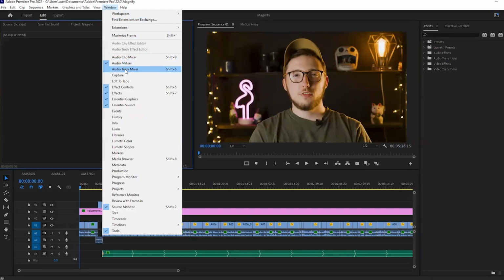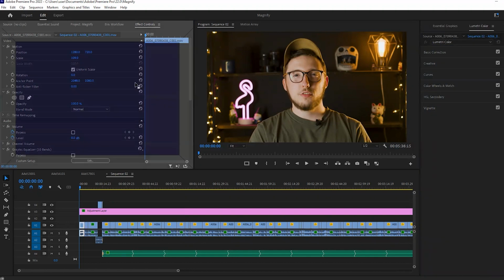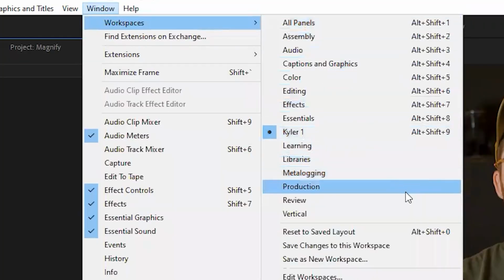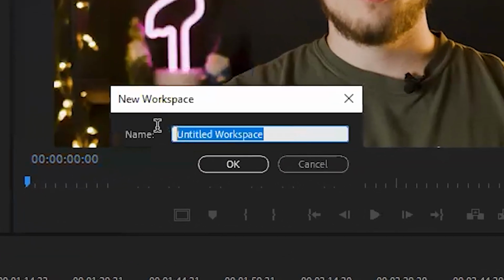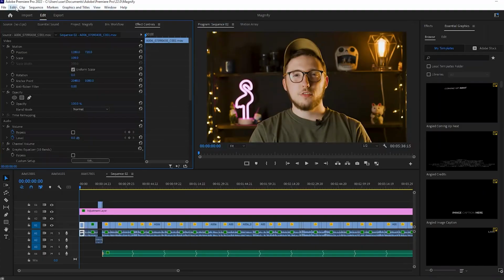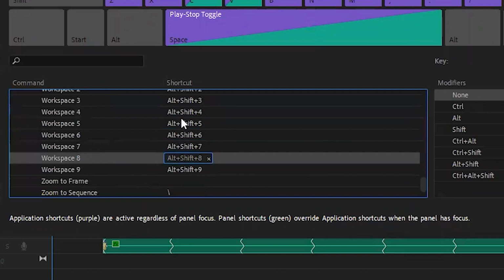I cut my Workflow in HALF by changing this...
Workspaces in Premiere Pro are not always the most intuitive to set up. So like many of us, I ignored them for MONTHS. Implementing Workspaces in Premiere Pro into my every day workflow has sped up my productivity and now we are juicing you up with that same upgrade.

Learn how to use workspaces with us.

SquidCrate.com

Links to the gear we use:
Sigma Art Series Lens
Rode Video Mic Go
CF Cards
SD/CF card Reader